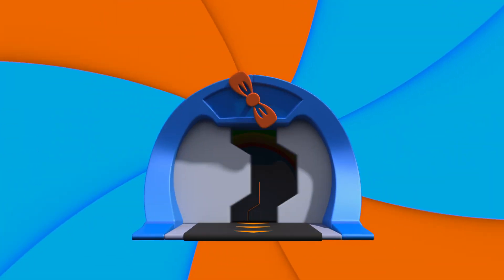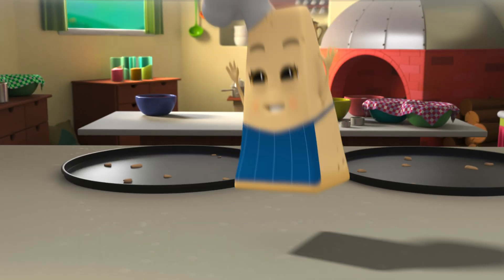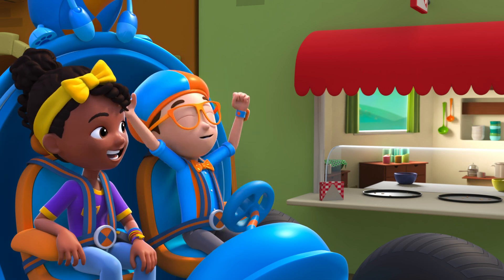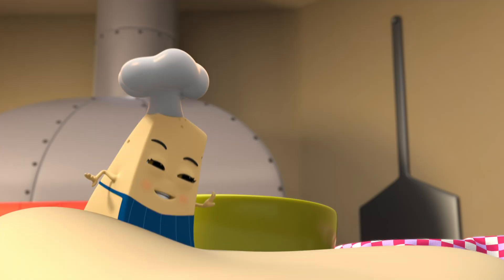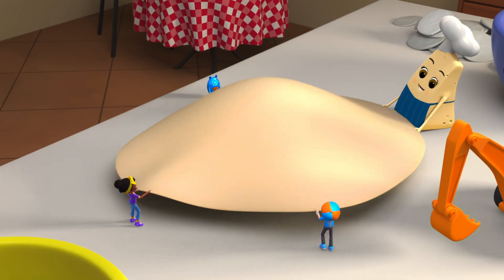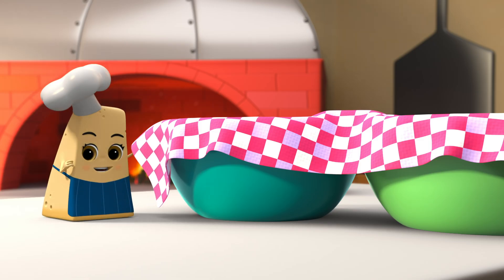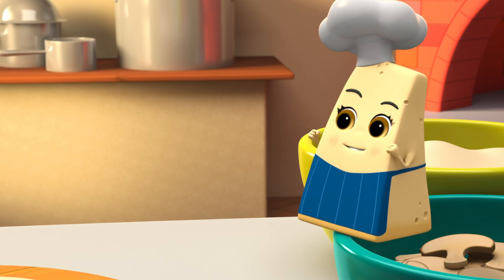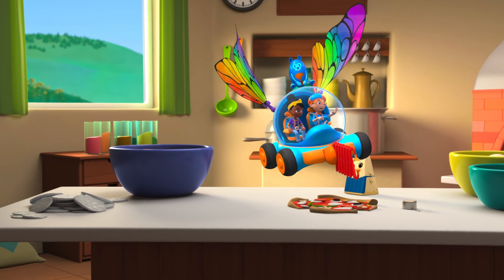How to Make Cheese Pizza | Blippi Wonders | Children's Song | Earth Stories for Kids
Time for Pizza! Pizza!

Our Green Earth is an education channel dedicated to educating children about Nature & Science by showcasing different green locations like beaches, forests, gardens, farms and more. It also highlights experiments and songs that stimulate knowledge about the outside world.

Here you will find videos featuring Cocomelon, Blippi, Morphle, Go Buster and more!

Our Mission: The aim of our content is to nurture children’s curiosity and understanding of the Earth by teaching them how to respect and take care of their planet.

All your favorite EARTH DAY 2023 SONGS in one PLACE!

CoComelon Newsletter - Sign up for the CoCoClub newsletter to access exclusive content, giveaways, and more!

CoComelon’s 3D animation and songs create a world that centers on the everyday experiences of young children.

"**Synopsis**